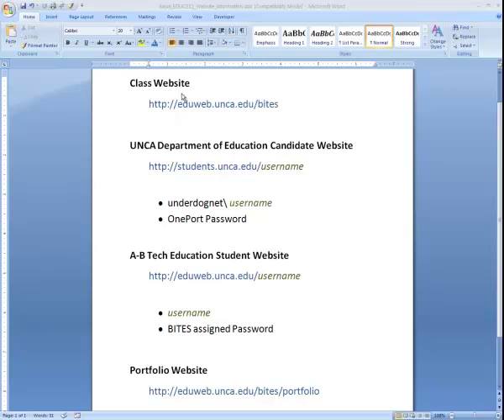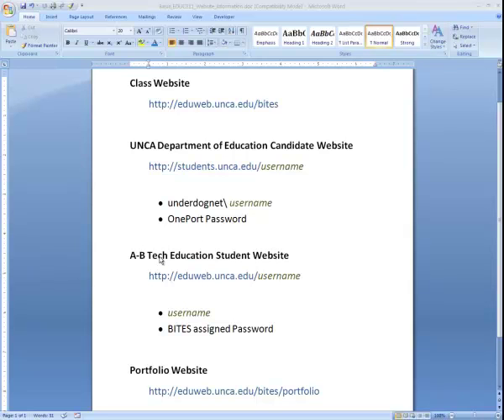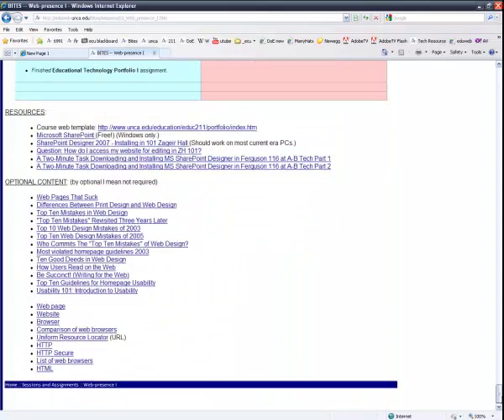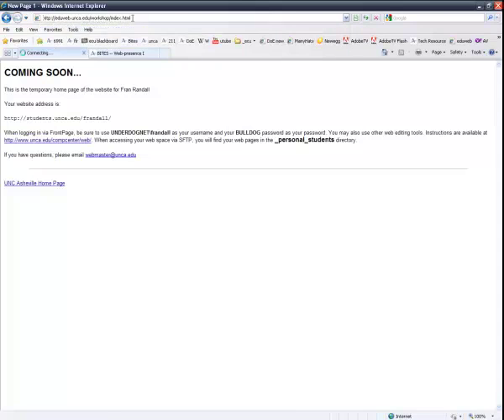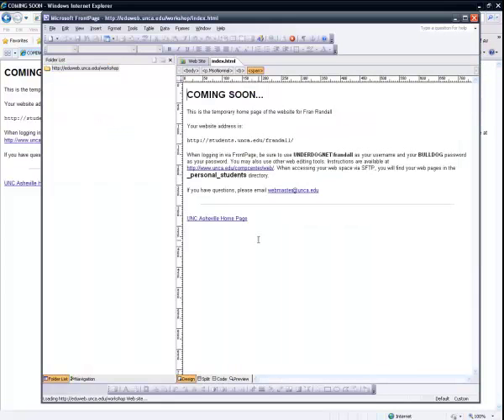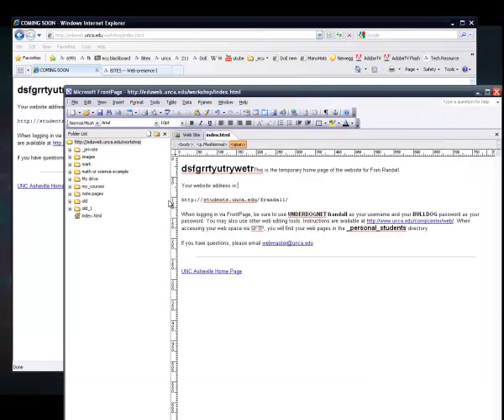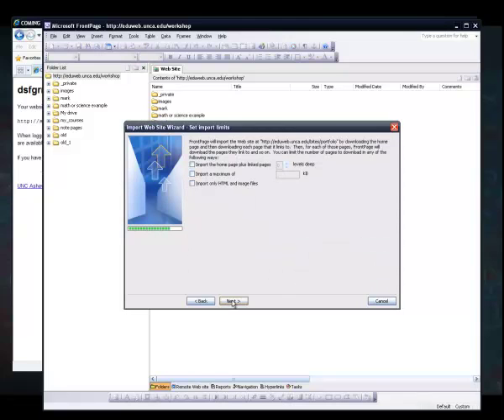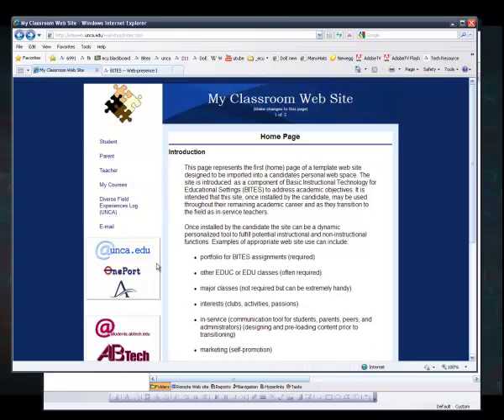Web-presence I (web creation)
Instructional video: Web-presence I (web creation) template import for UNCA and A-B Tech Department of Education